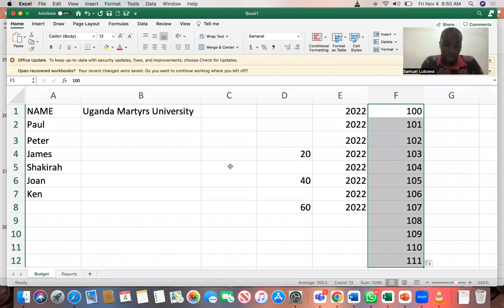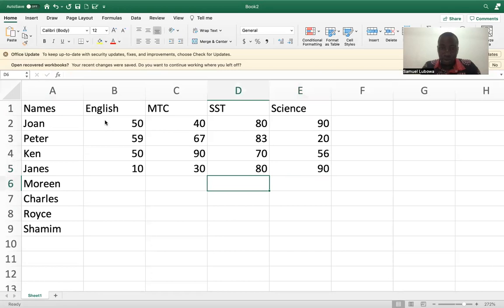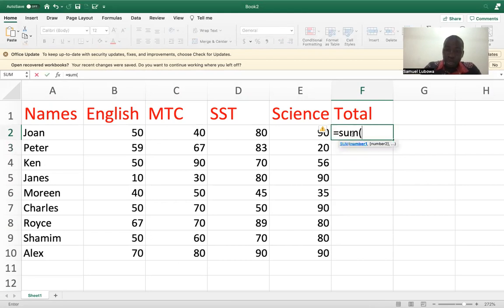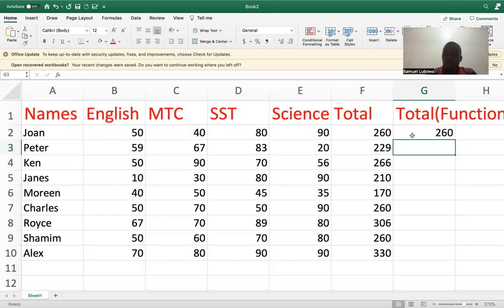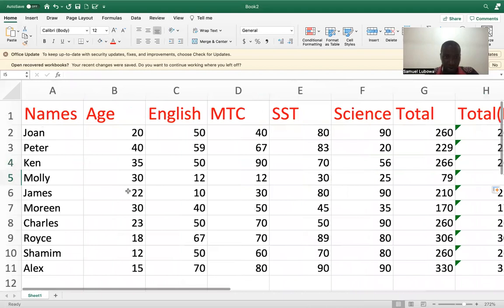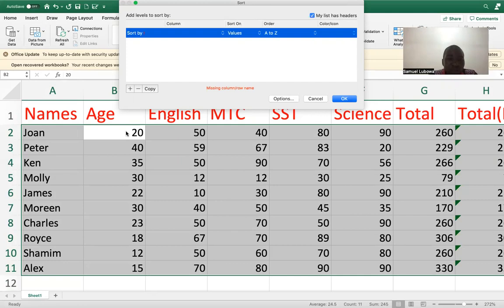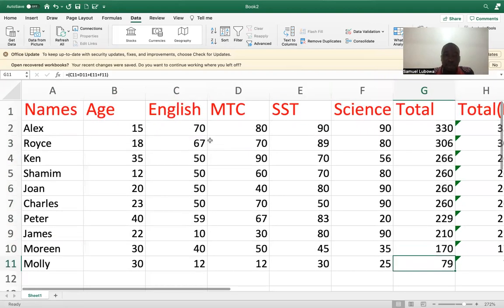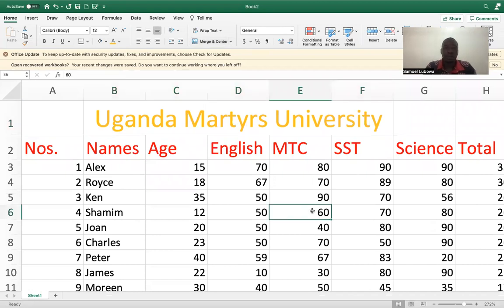Excel Practical for beginners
Learn how to use excel within 10 Minutes